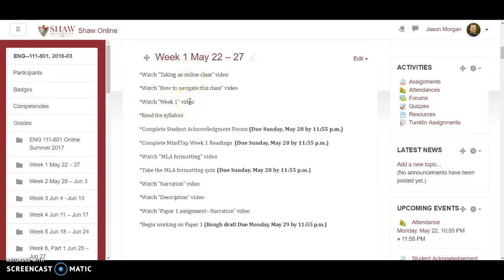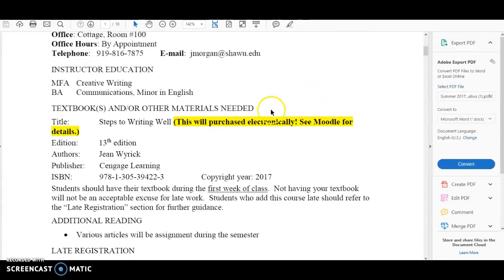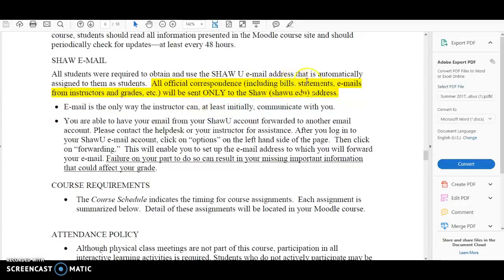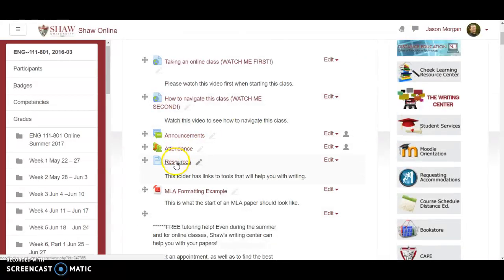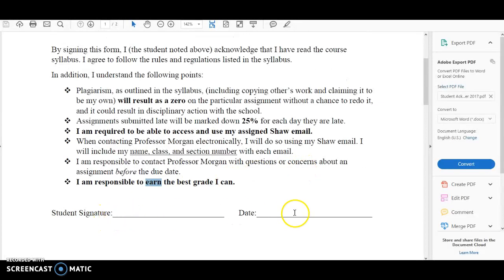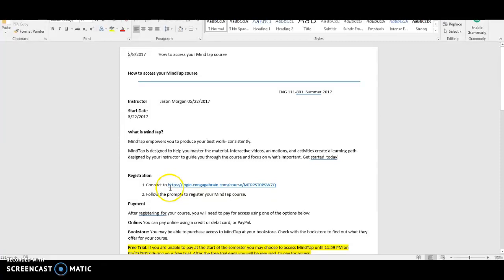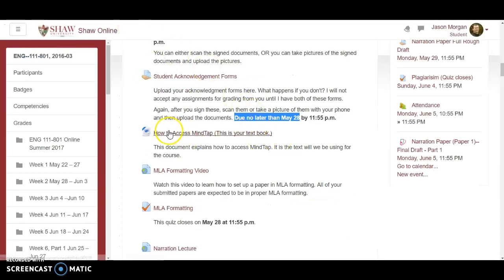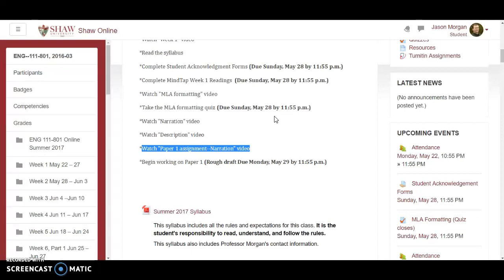Week 1 ENG 111-801 Summer 17 Shaw